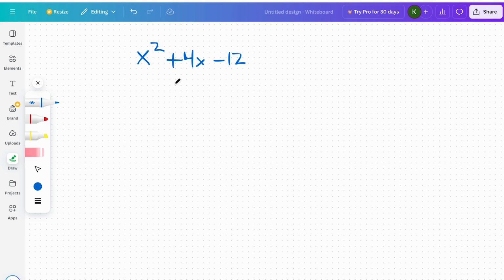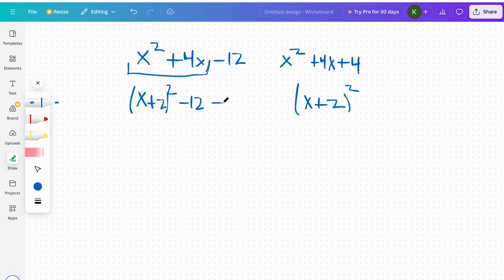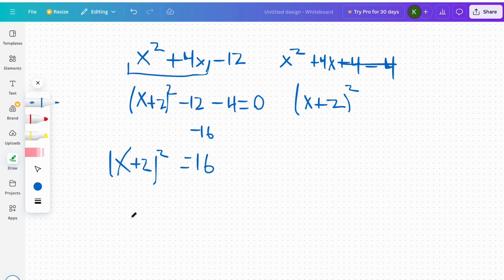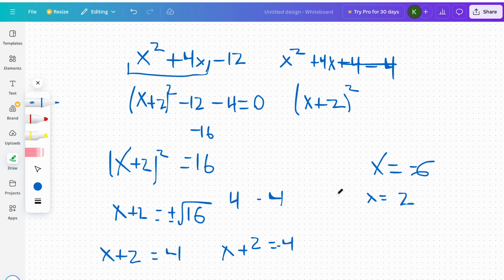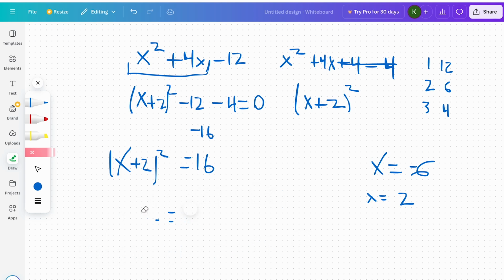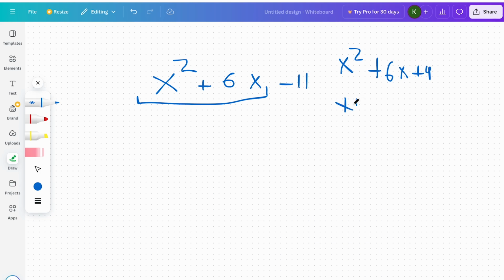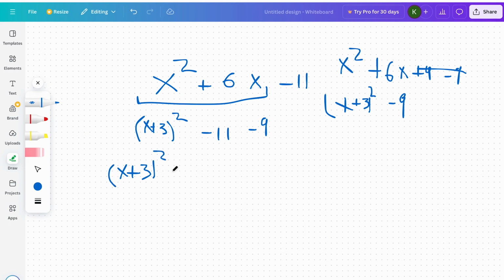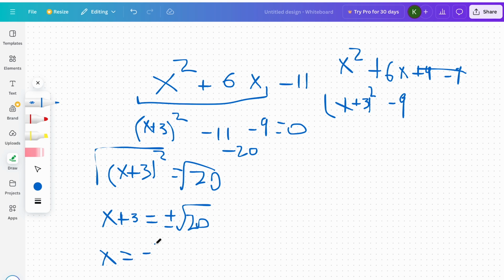Completing the Square | Math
Here we give a brief introduction to how to solve quadratic equations by completing the square!